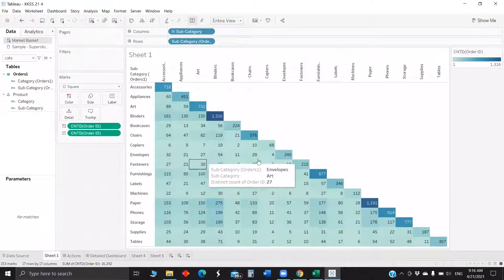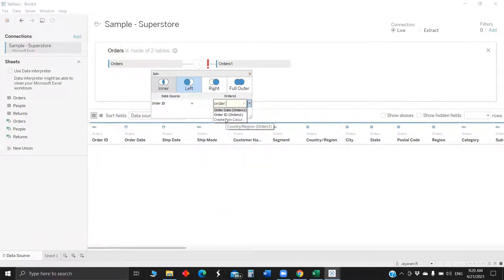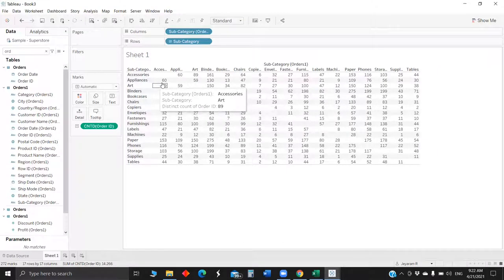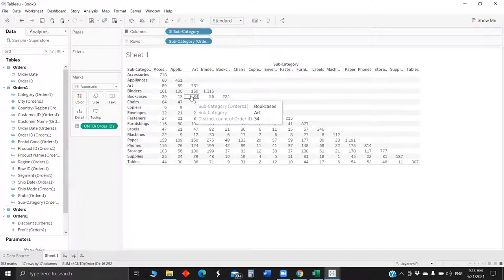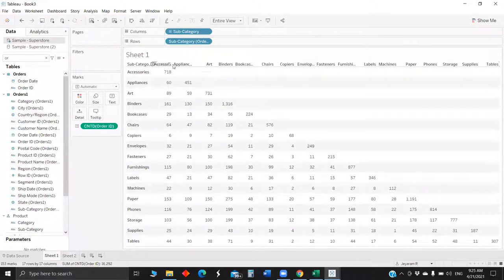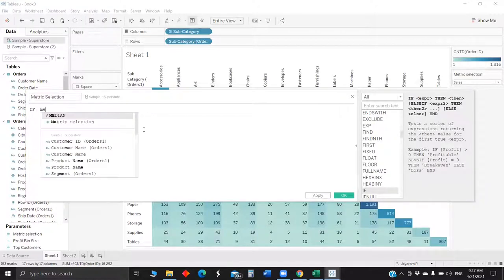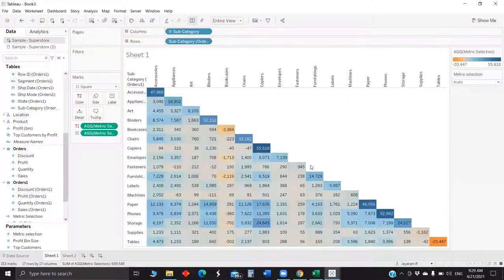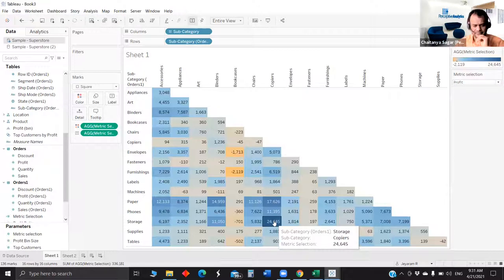Tableau : Market Basket Analysis